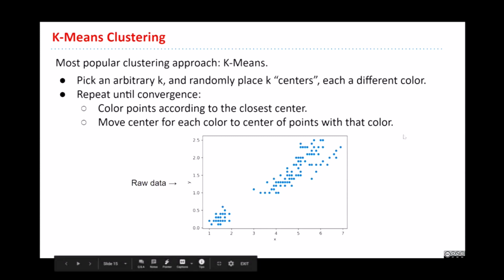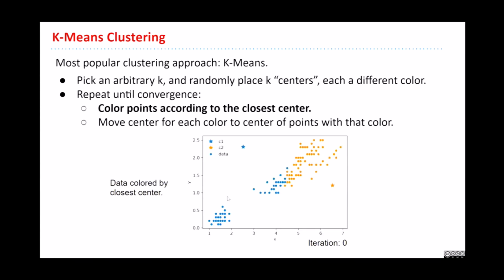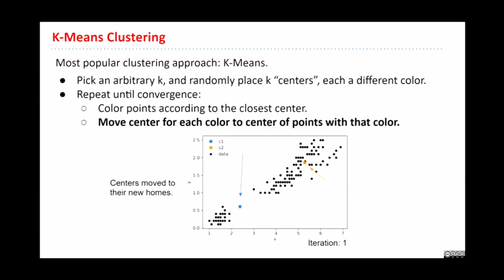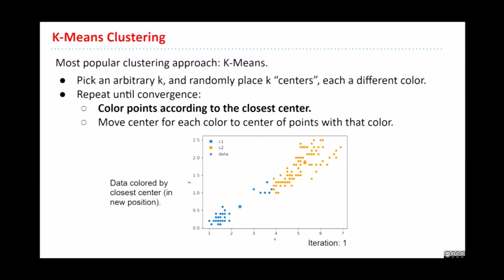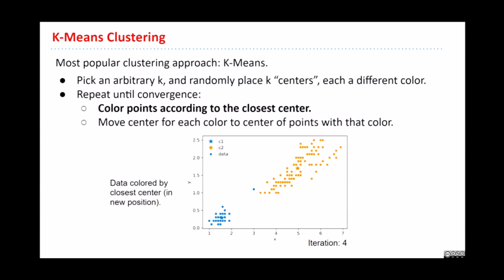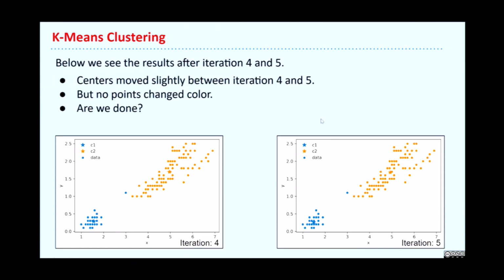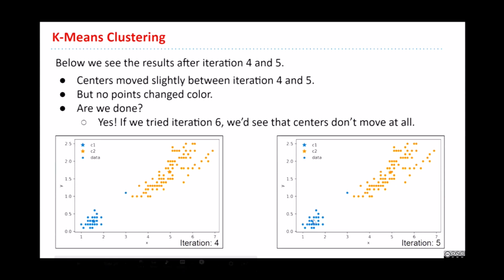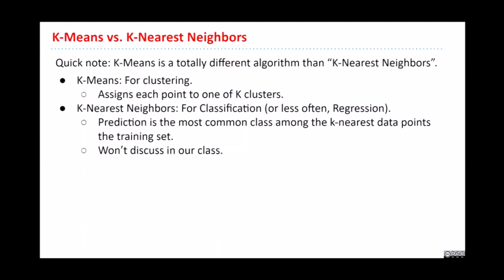24.2 K-Means Clustering Algorithm – Data 100, Summer 2020